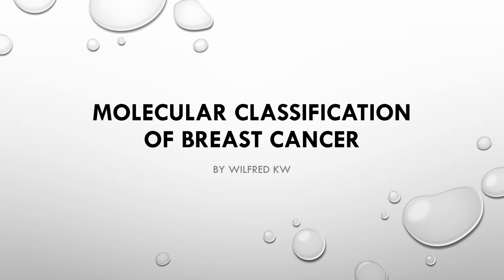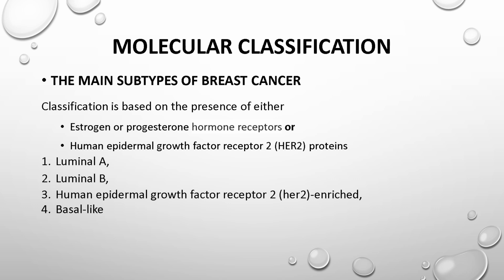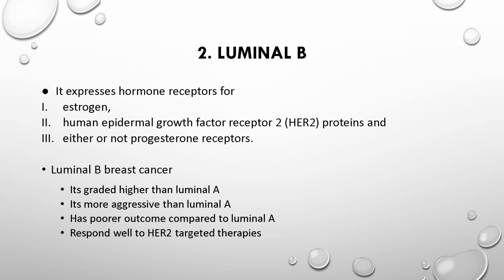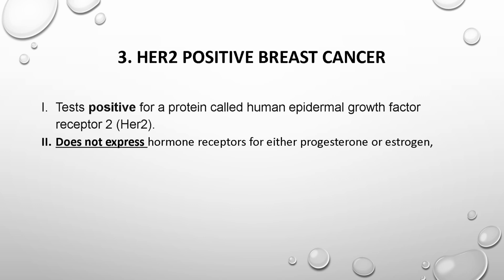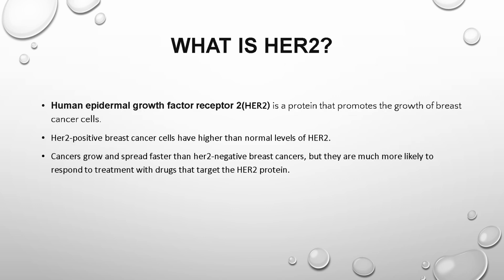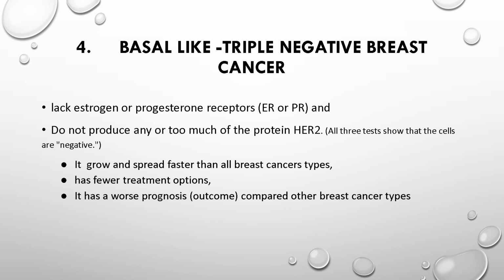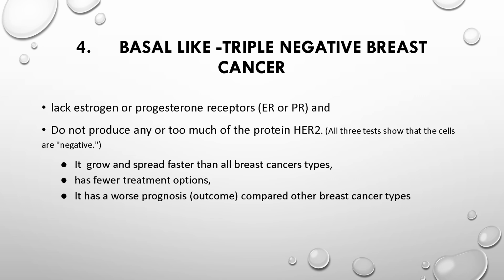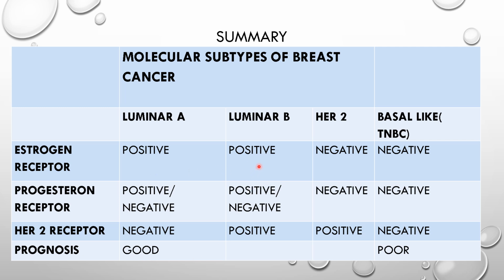Molecular classification of Breast cancer